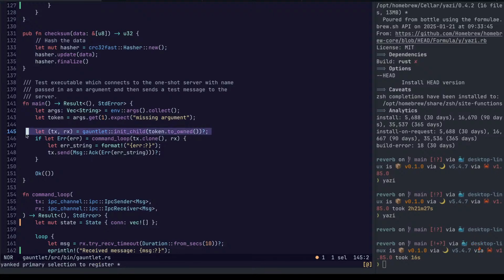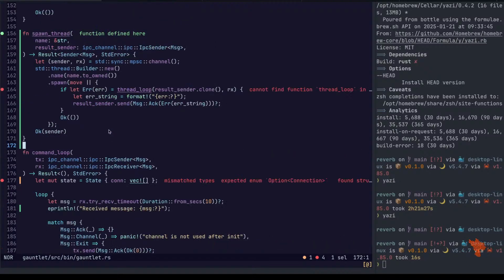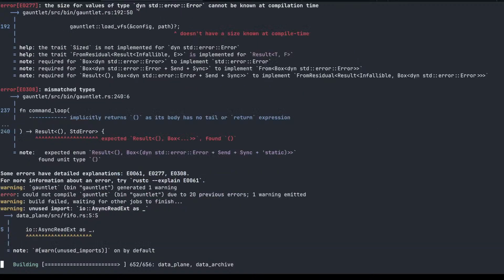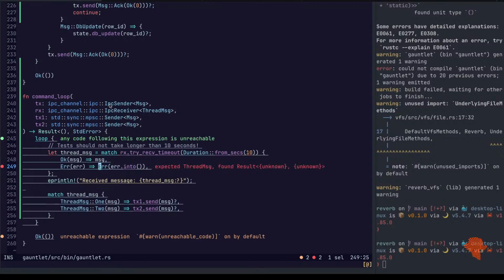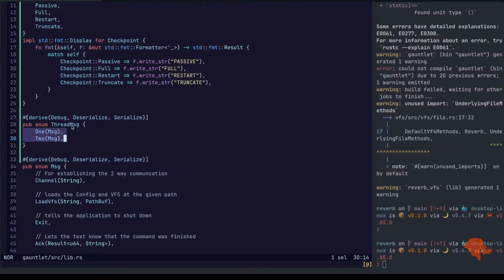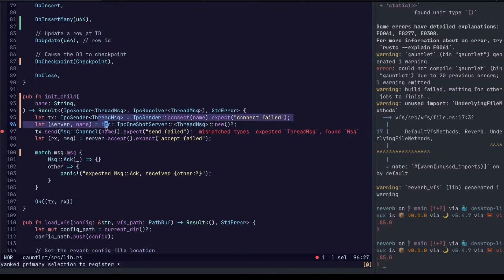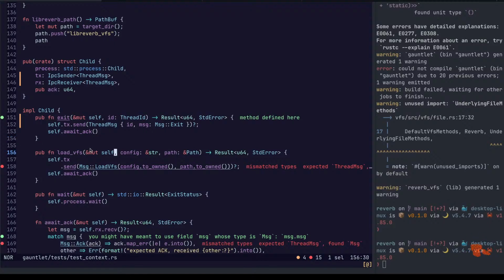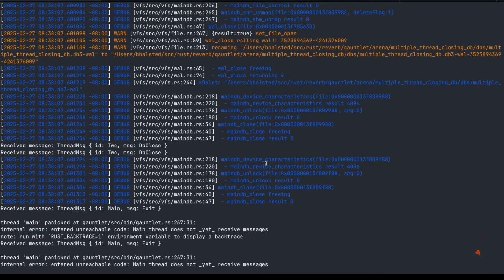[ #660 ] sqlite replication for fun using Rust